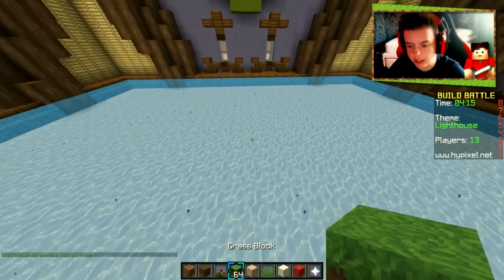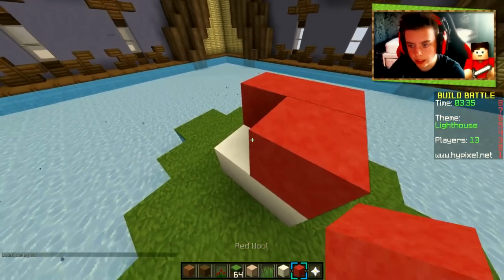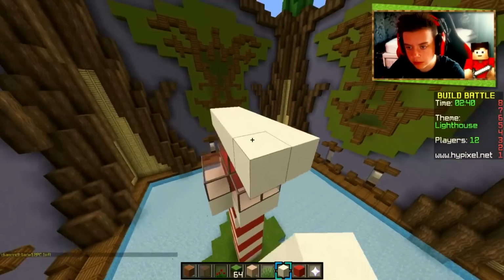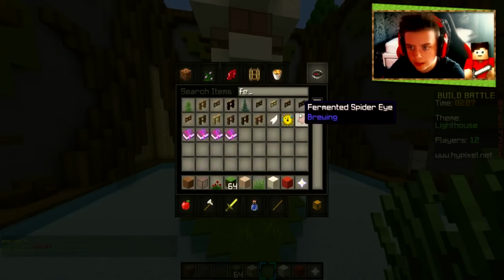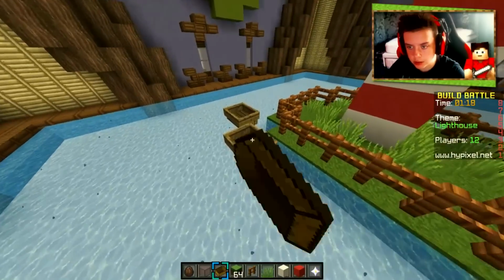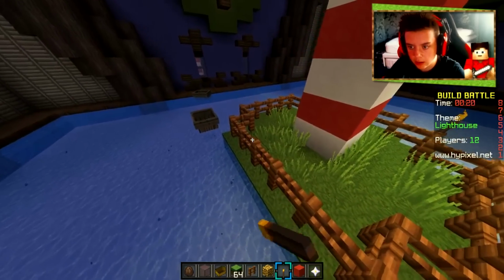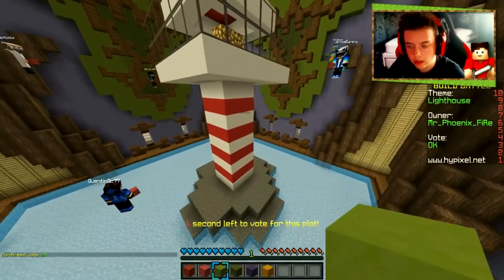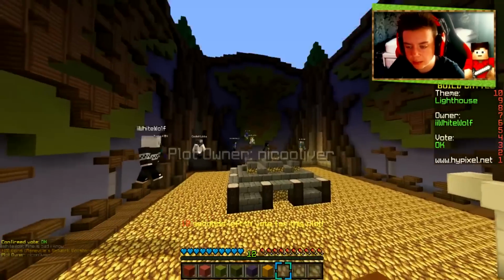Minecraft Mini Game | "EPIC LIGHTHOUSE" Build Battle Minigame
Hi Guys! Welcome back to another Minicraft Build Battles!
● Be Sure To Drop A Like Rating!

• The headset I Use
• How I record my gameplay
• My Webcam
• My Gaming Chair

- JustJosh

Video uploaded by JustJosh - You have no right to copy and re-use this video without mentioning the channel URL and name.